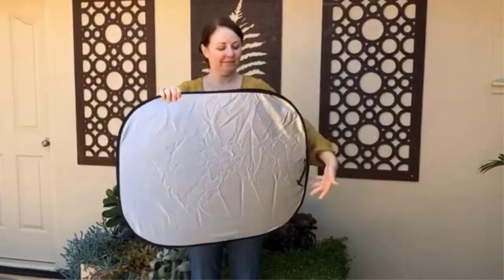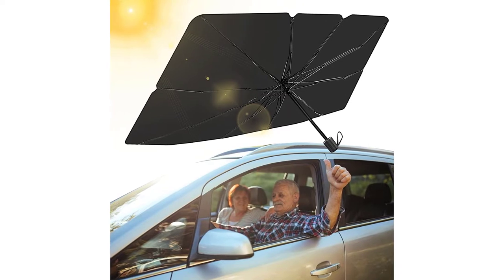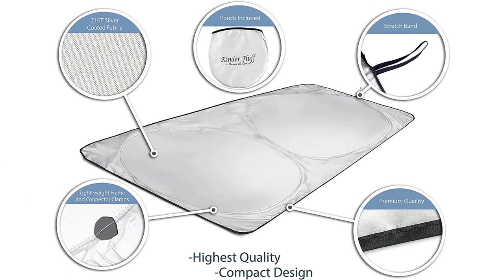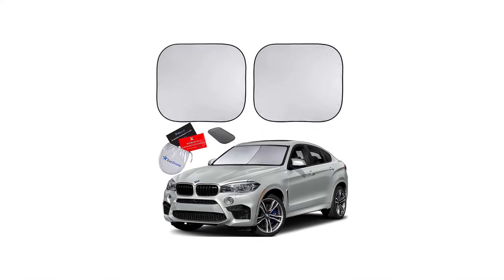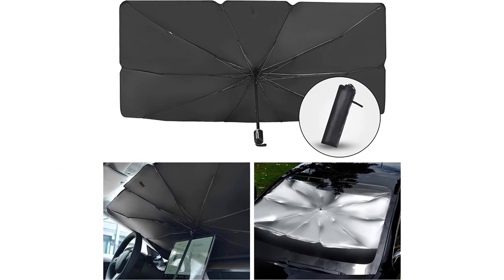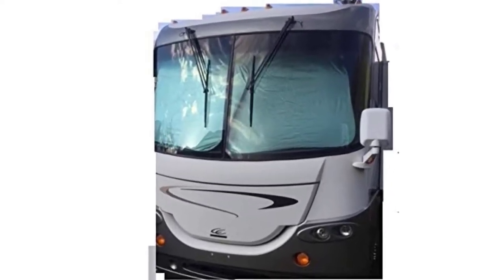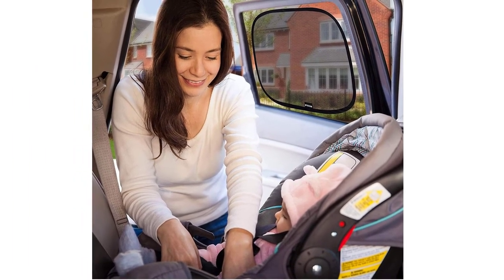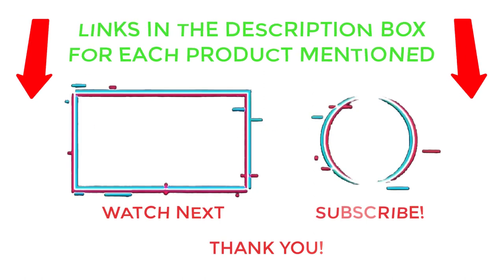Best Car Sun Shade To Keep Your Car Super Cool!! (Reviewed)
✔️Best Car Sun Shade
📌Product Link📌
✅ 1. Kinder Fluff Single Panel Windshield Sunshade: